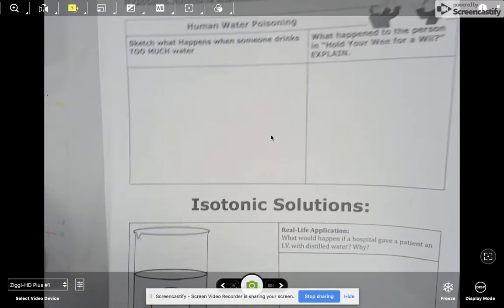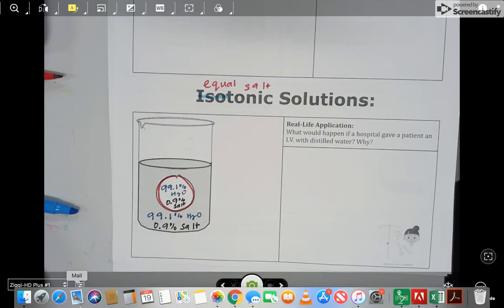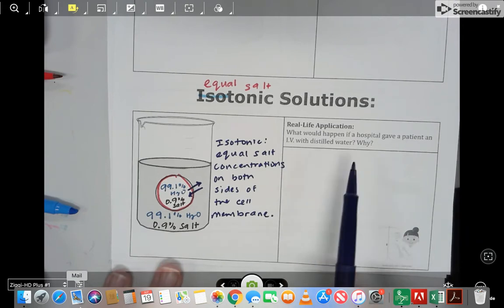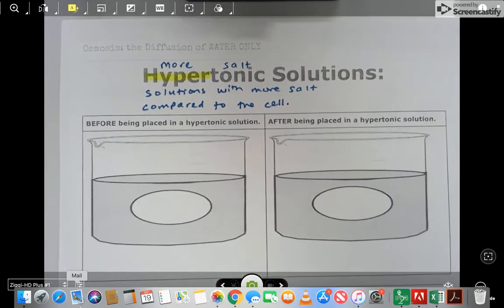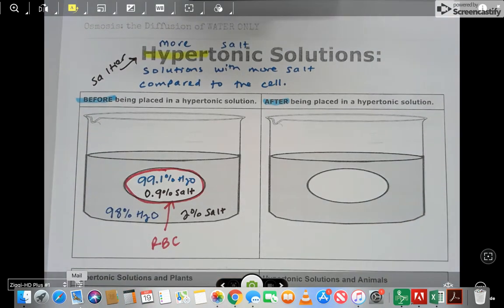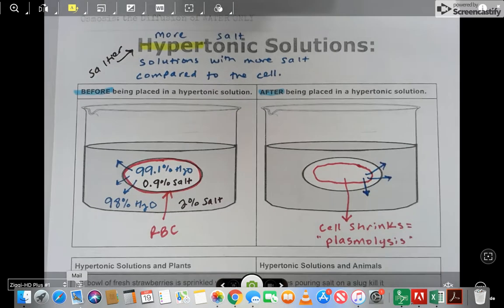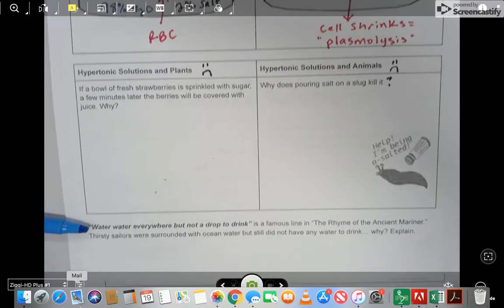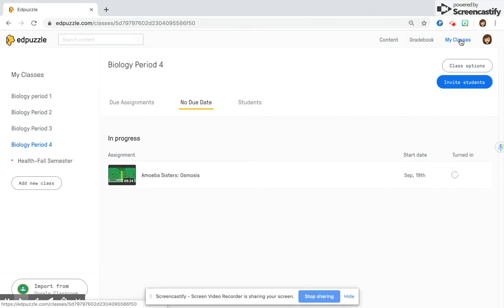Friday 9/20 Biology Notes